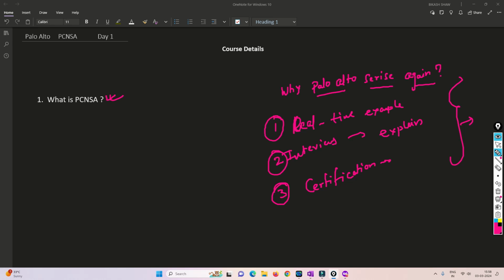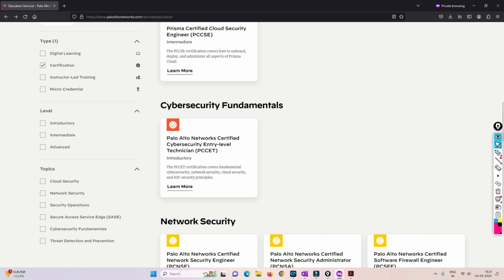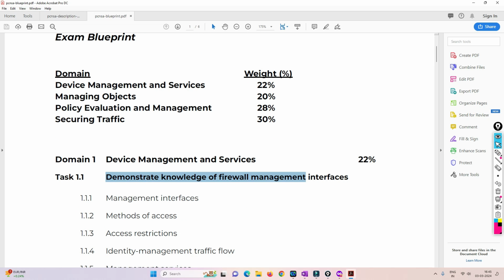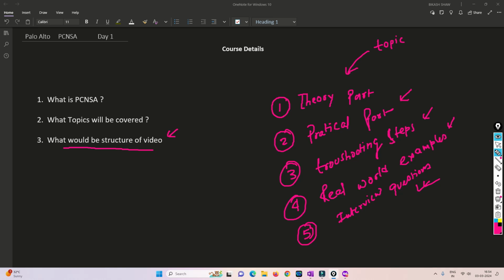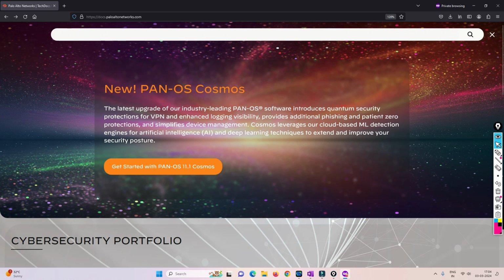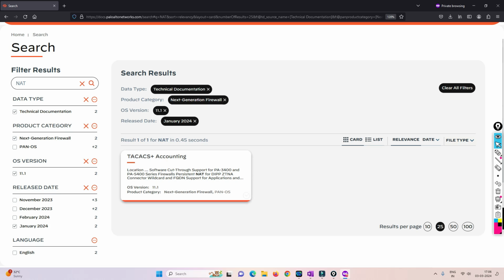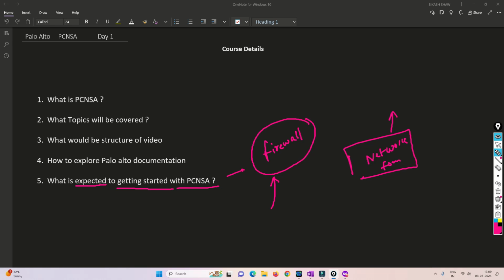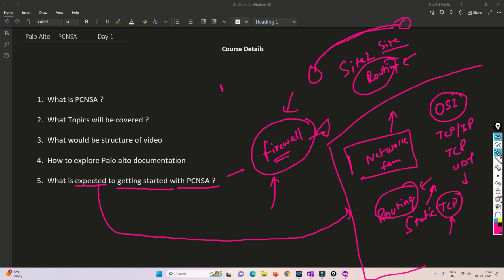#1 PaloAltoFirewalltraining | Palo Alto Firewall Training | Full Course Introduction – Day 1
Hi Friends,
Please checkout my new video on PaloAlto PCNSA,  Course Details . Have any question put it on comment section

0:00 Introduction
2:02 What is PCNSA certification
6:22 PCNSA Course Details
9:05 PCNSE Video Details
10:50 Palo alto Documentation
15:12 Prerequisites for PCNSA